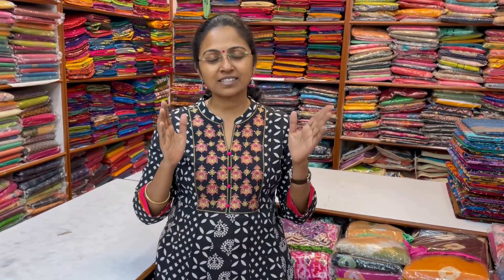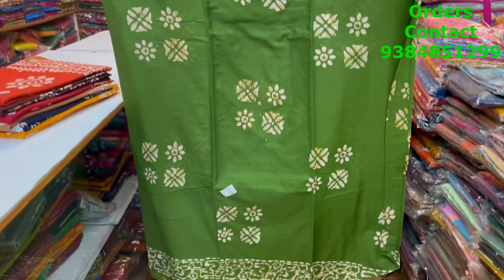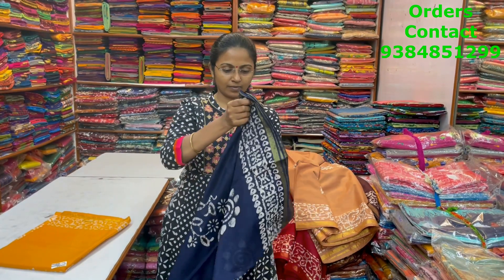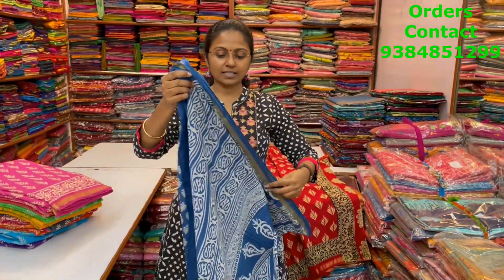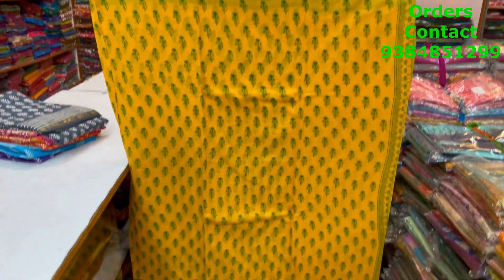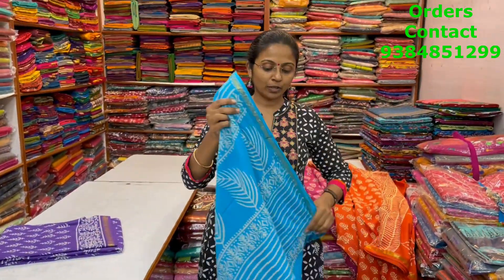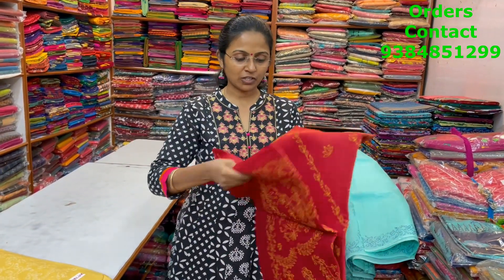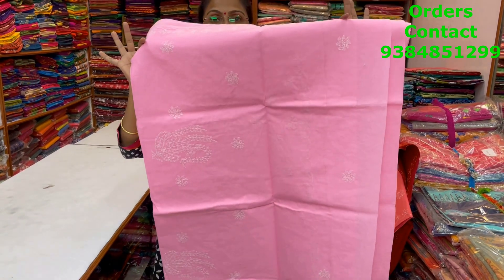SOFT COTTON SAREE ││PSR BROTHERS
In this video u will watch Soft cotton saree with lovely color combination.

Shop Location:
PSR Brothers
1/6 St Marys Road,
Mandaveli,
Chennai - 28.